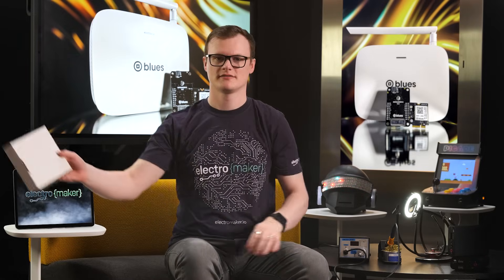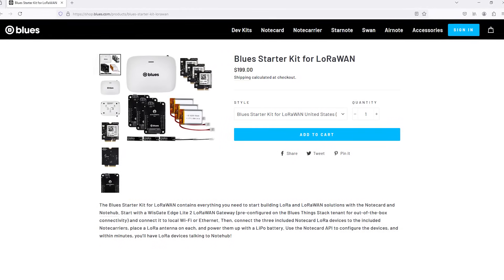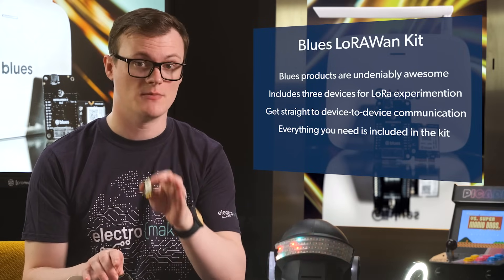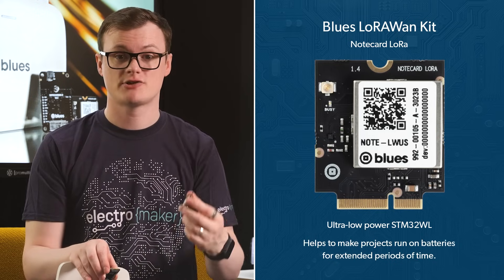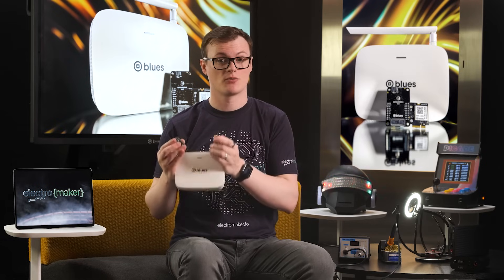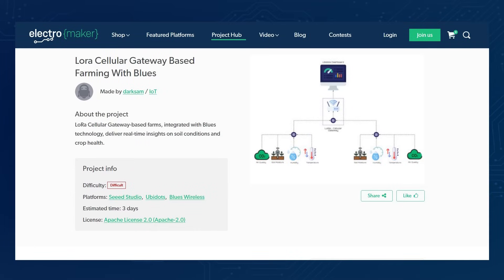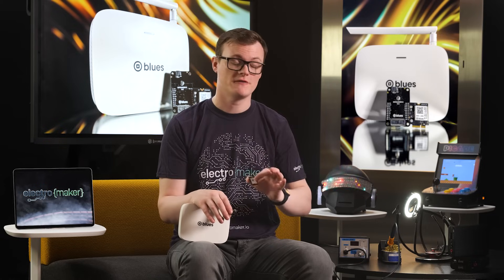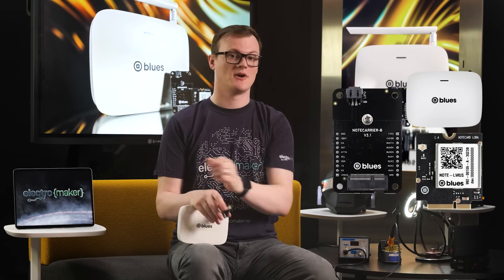Why the Blues Starter Kit for LoRaWAN is Perfect for Long-Range IoT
As the name suggests, the Blues LoRaWAN Kit gives you everything you need to create and prototype with LoRaWAN networks. Unlike Bluetooth and Wi-Fi, LoRa is designed to provide connectivity over extreme distances, reaching many kilometers while keeping energy consumption as low as possible. This makes LoRa devices ideal for remote areas where connectivity is challenging and only a few bytes of data from a sensor or controller are needed.

0:00 - Overview of the Blues LoRaWAN Kit
1:04 - Key Features of the Kit
1:32 - Components of the Kit
2:05 - Specifications and Compatibility
3:07 - Gateway Configuration
3:30 - Practical Applications
4:29 - Advantages of the Kit
5:05 - Conclusion

▬ Support us! ▬▬▬▬▬▬▬▬▬▬